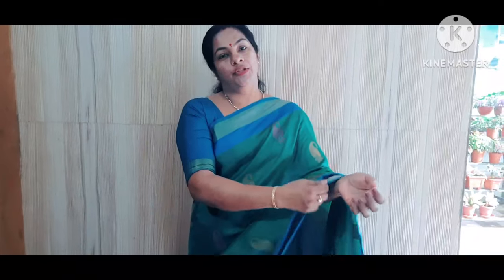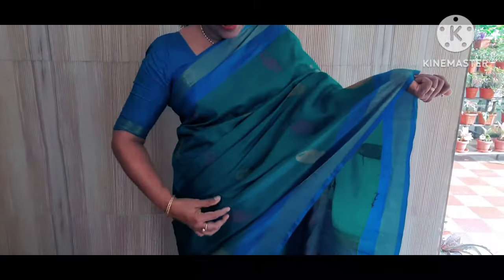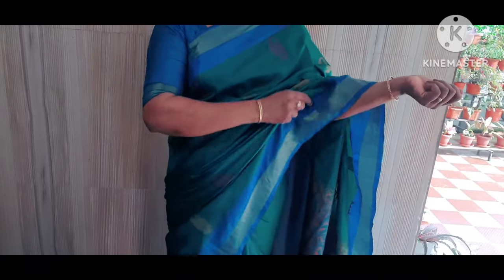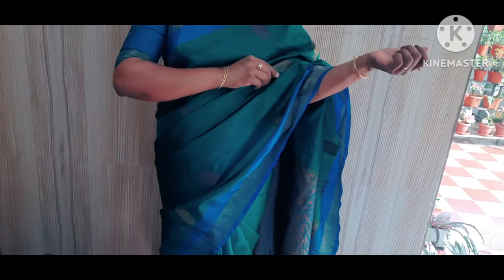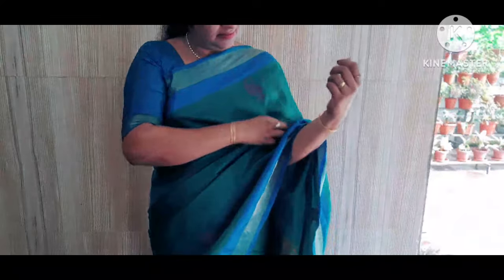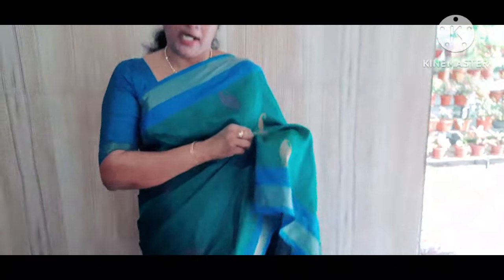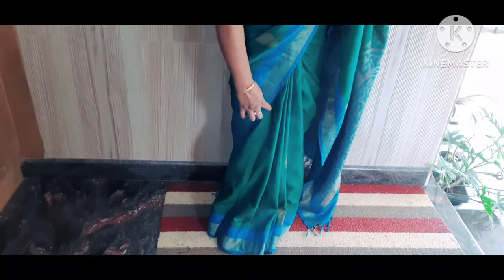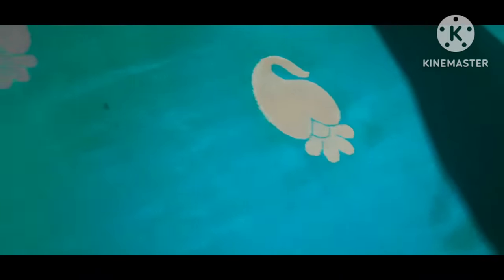Single Pleat Saree Draping/Easy Saree Draping One Layer/വളരെ പെട്ടെന്ന് സിംഗിൾ പ്ലീറ്റിൽ സാരി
സിംഗിൾ പ്ലീറ്റിൽ സാരീ ഈസി ആയി ഉടുക്കുന്ന ടിപ്സ് ആണ് ഇ വിഡിയോയിൽ പറഞ്ഞു തരുന്നത്..sare easy ആയി പെട്ടെന്ന് ഉടുക്കുന്ന വീഡിയോ കാണാം താഴെ കാണുന്ന ലിങ്കിൽ സേർച്ച്‌ ചെയ്യണേ